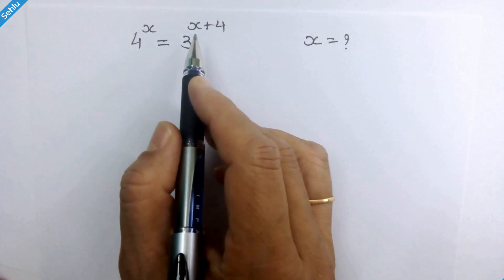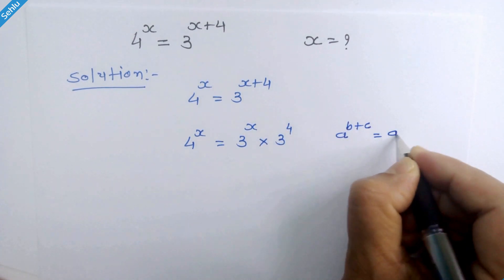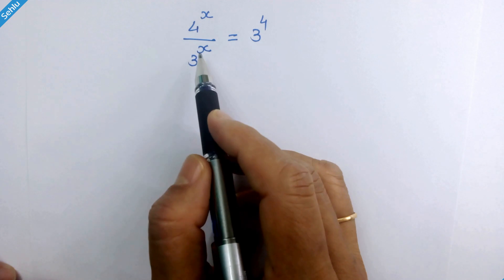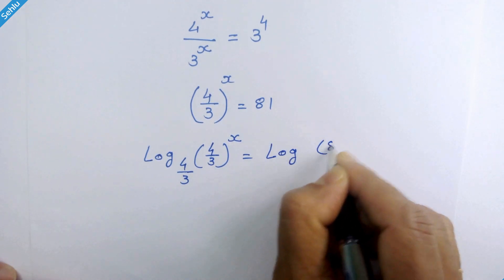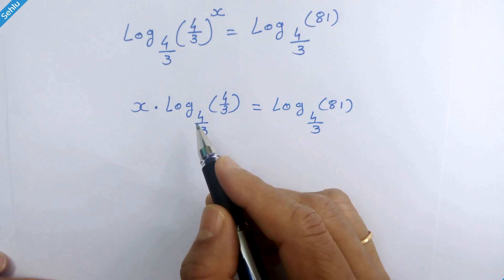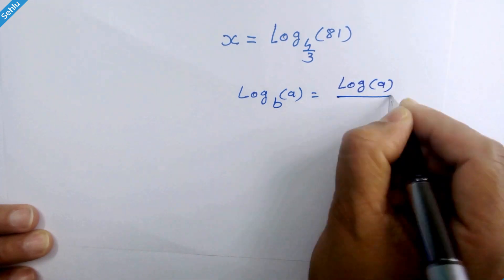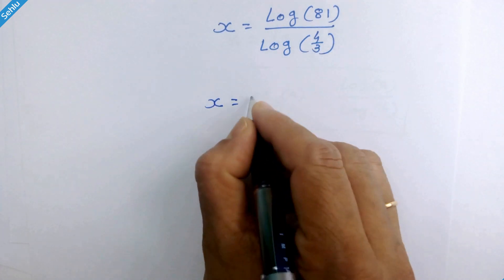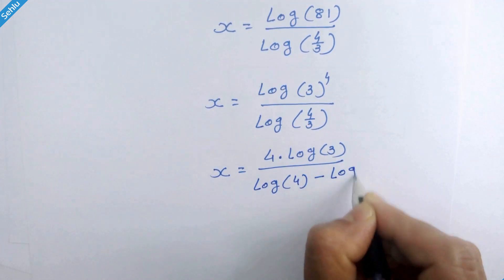Can You Solve This Exponential Math Problem? | Math Olympiad Practice arithmetic | Sehlu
4^x=3^(x+4), Solve for the 'x'.
Understanding the basic rules of Exponentiation and logarithm.